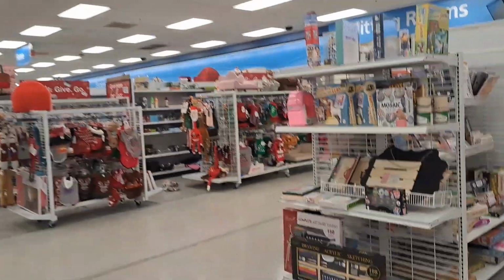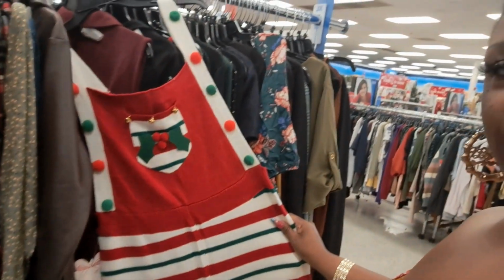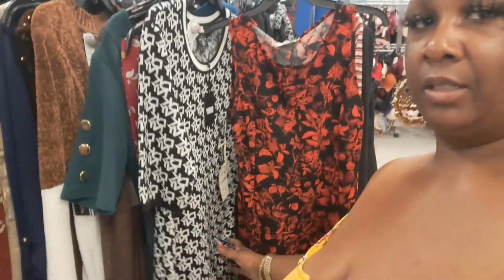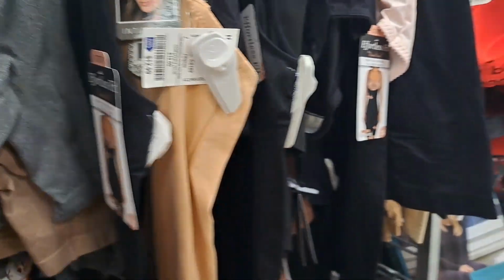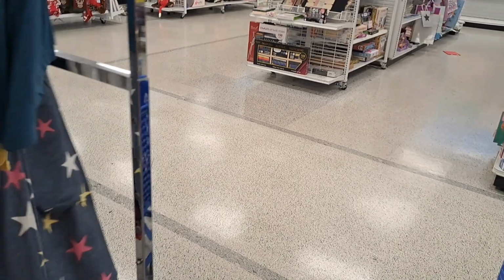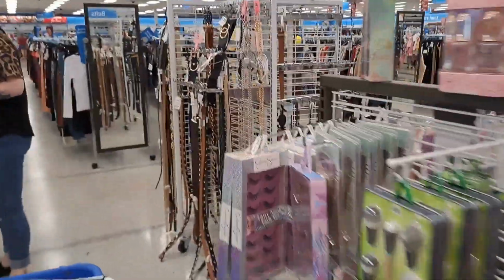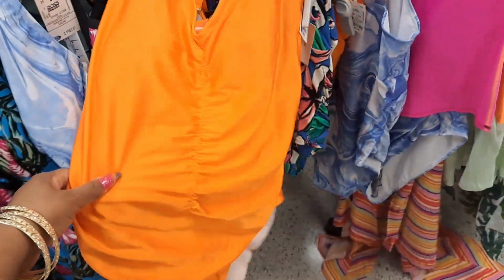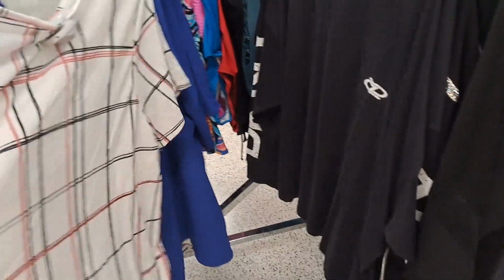LETS GO SHOPPING IN FLORIDA| DESTIN FLORIDA ROSS